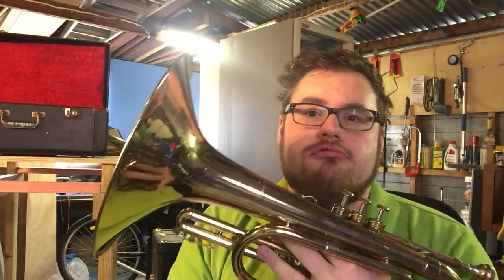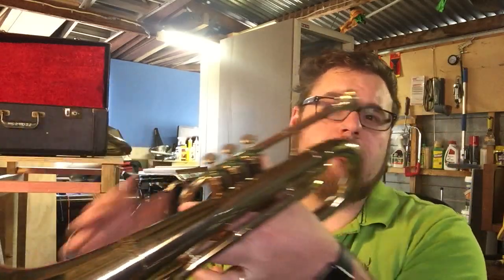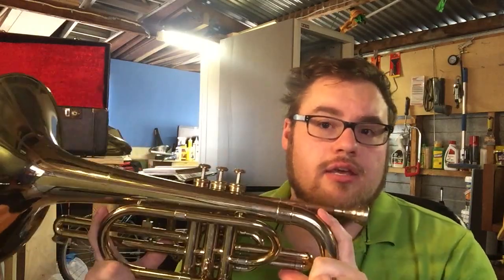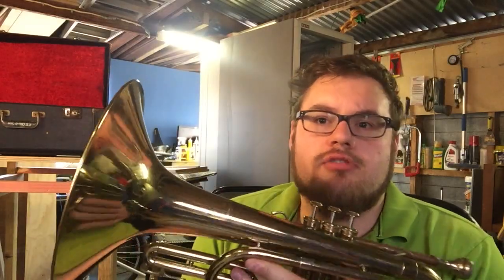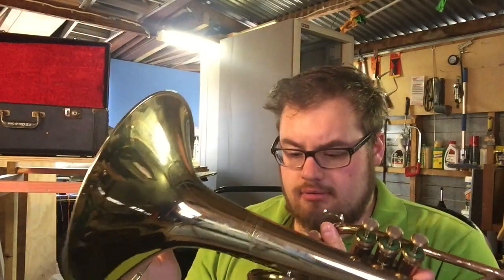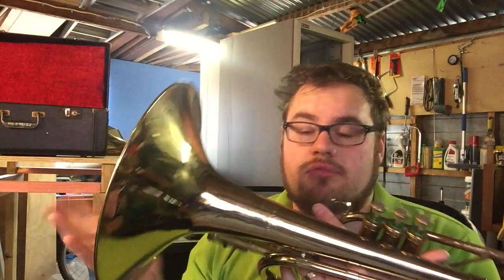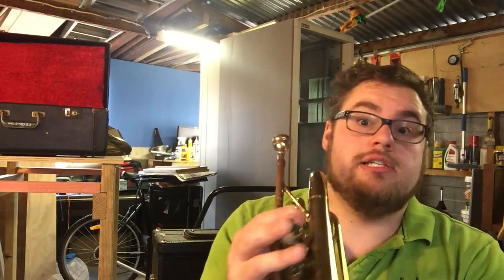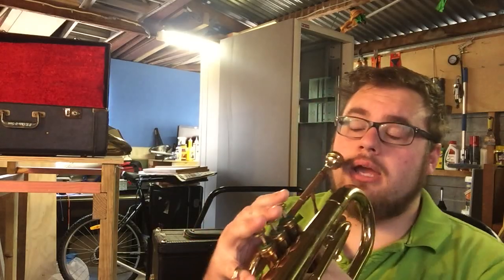Introducing The Mellophone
Here's a mellophone I got pretty cheap. Designed to be a 'marching french horn', they look odd. Ridiculous, in my opinion. Slight correction - this instrument is in the key of F, not Eb.

POBox 5107
Wellington 6140
New Zealand